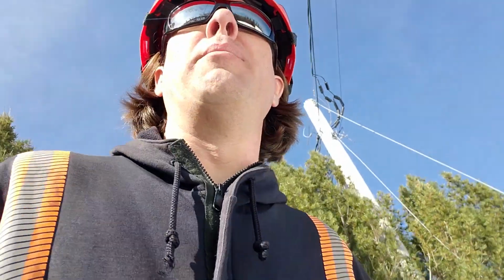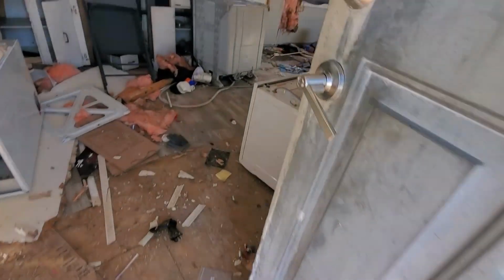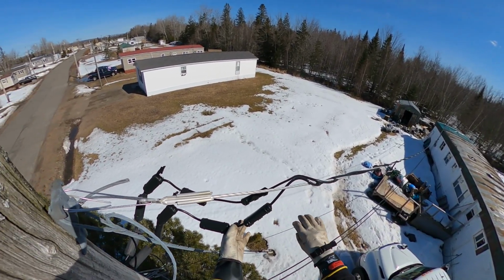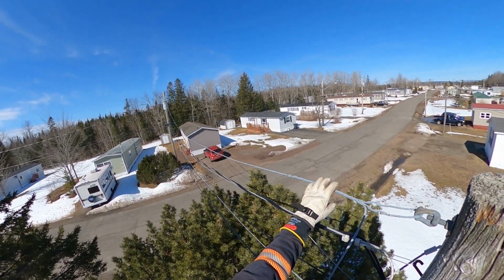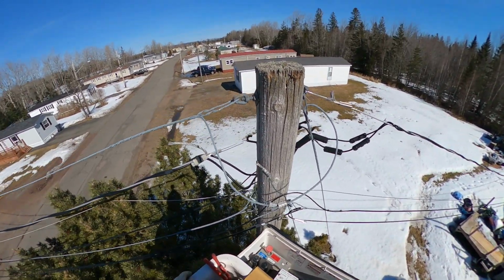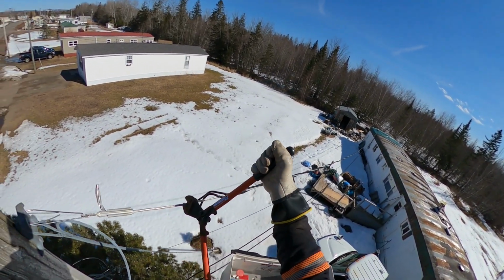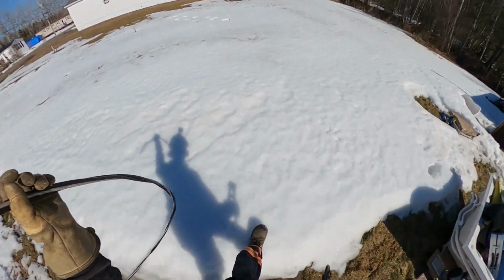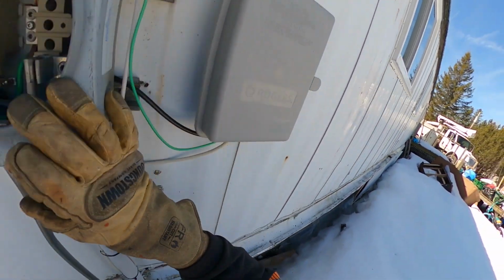Service disconnect for demolition by order of fire marshal!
Hey Everyone!

All I can say is WOW! This home was in rough shape :/. Police and fire were both involved in getting this work done ASAP. During their initial visit, the electrical inside was untouched... otherwise, the disconnect would have been immediate upon discovery.

Cheers all!

*** These video's are NOT intended for training or D.I.Y. Only properly trained and authorized personal are allowed to work on this equipment. Always adhere to work methods and procedures particular to the company you are working for. ***

Be safe Everyone. Cheers! 🥂

Don't forget to drop a 👊 along with where you're watching